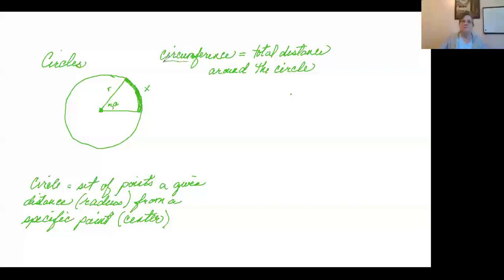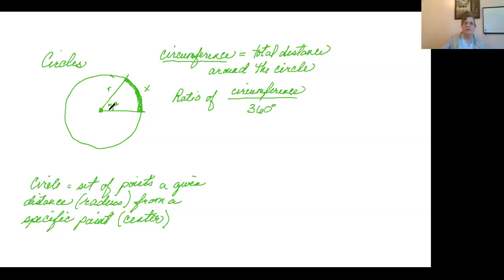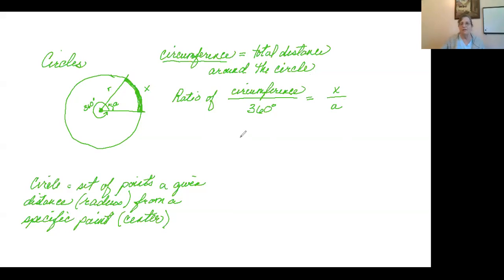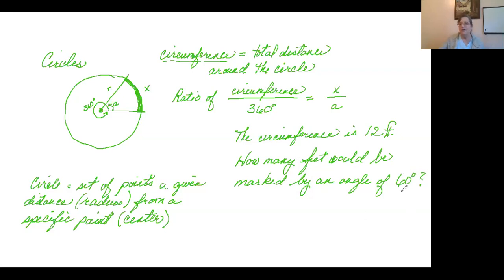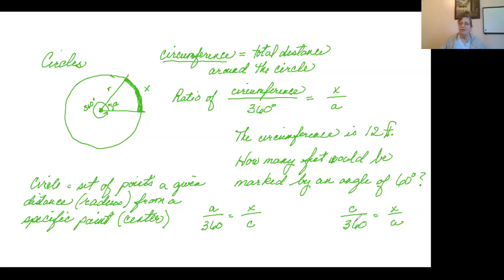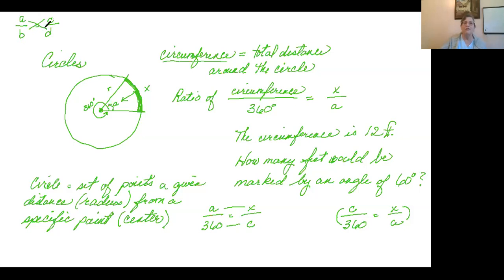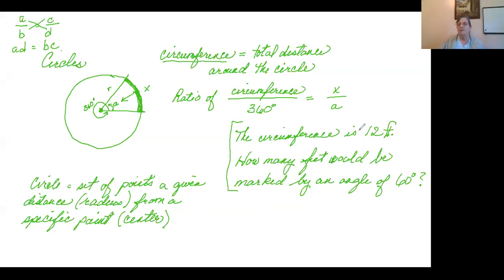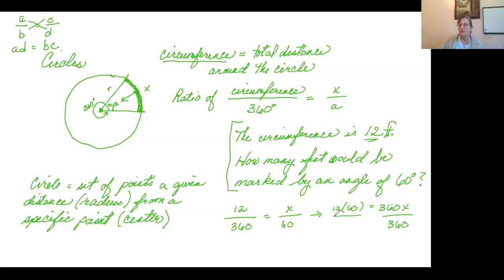Central Angles and Arc Length